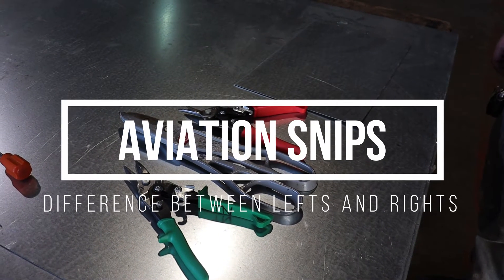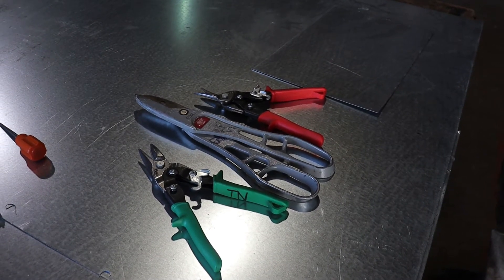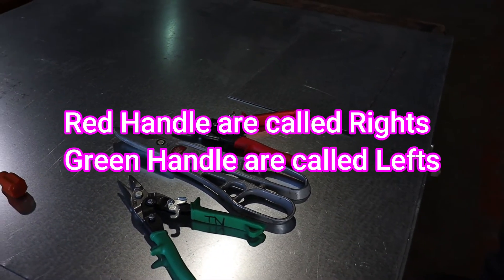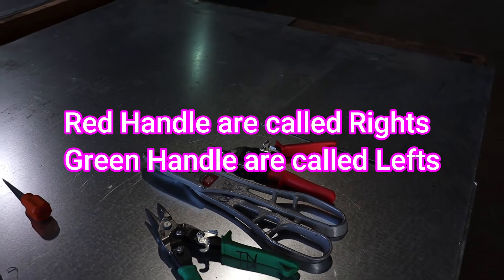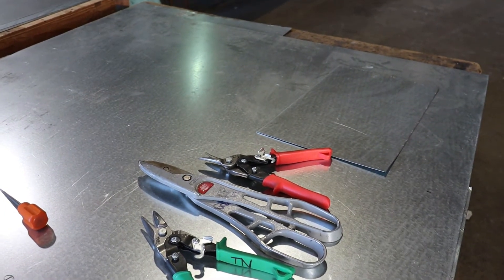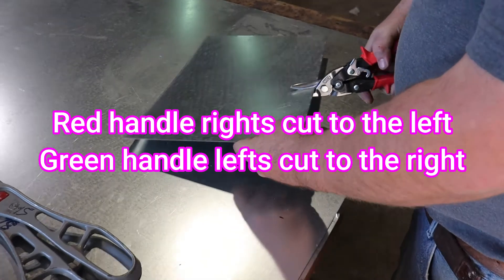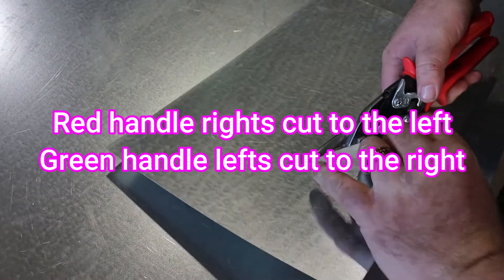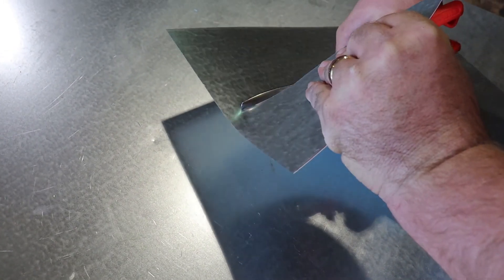Aviation Snips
Video on Aviation Snips